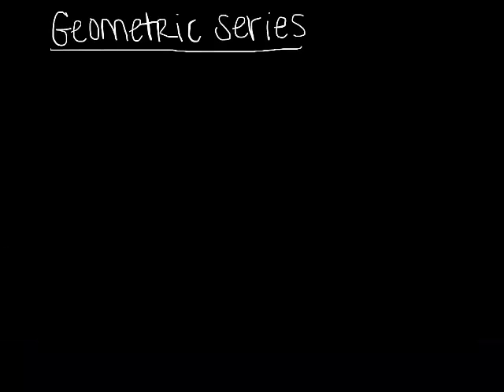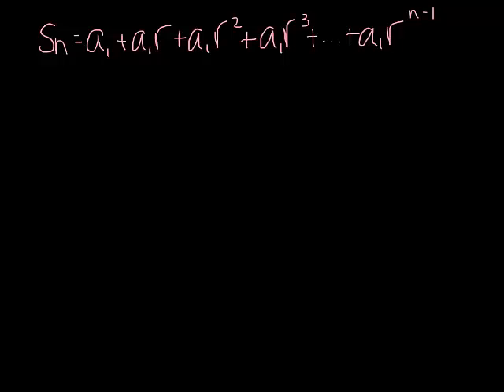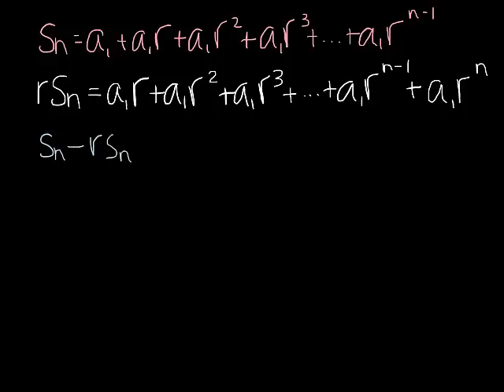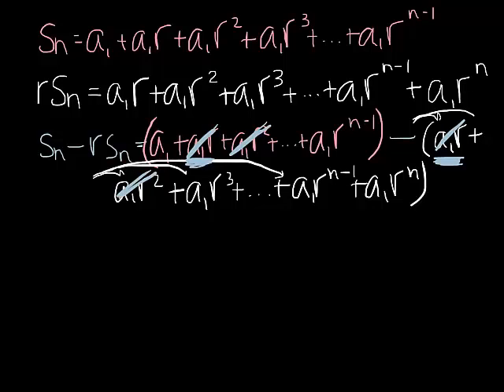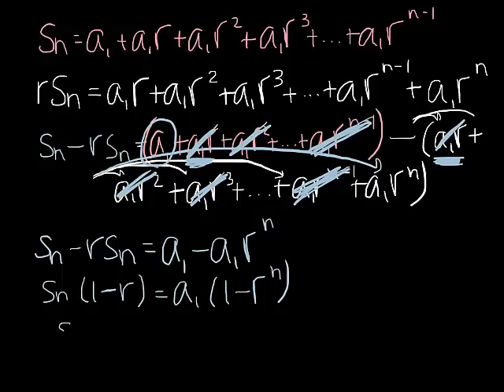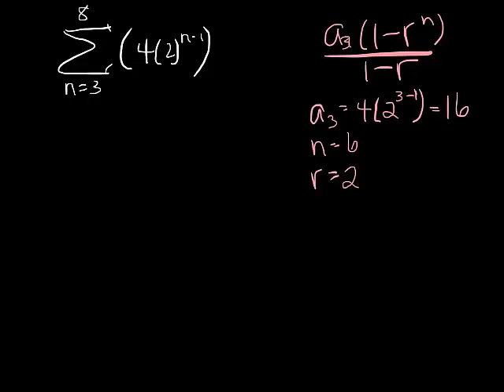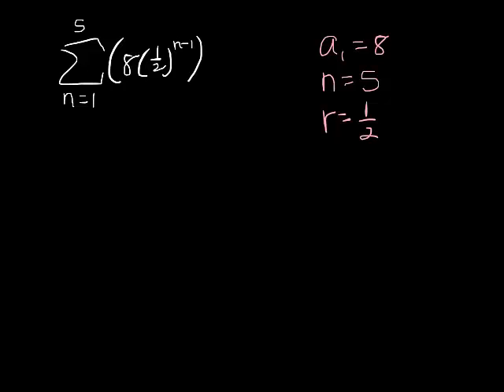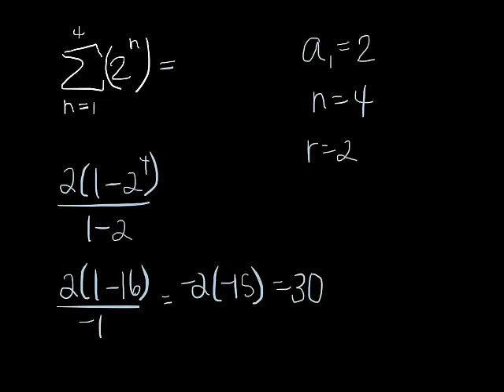Finite Geometric Series